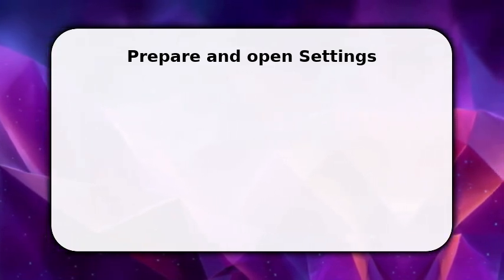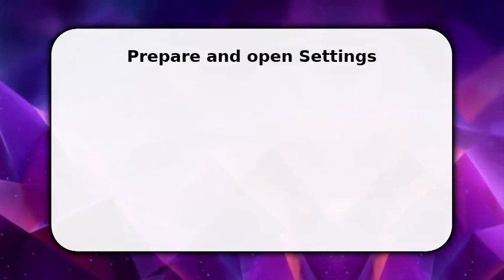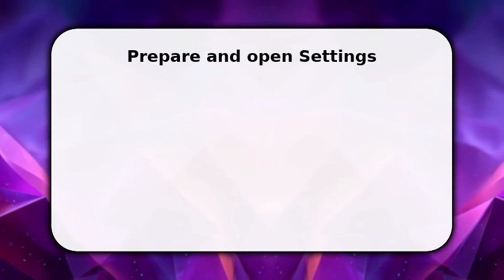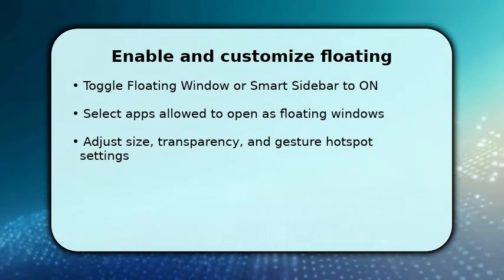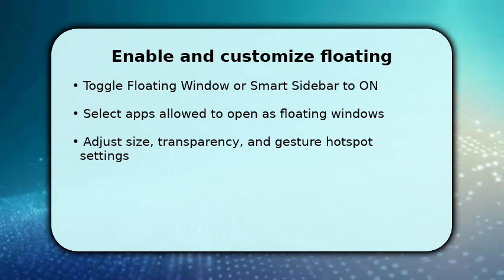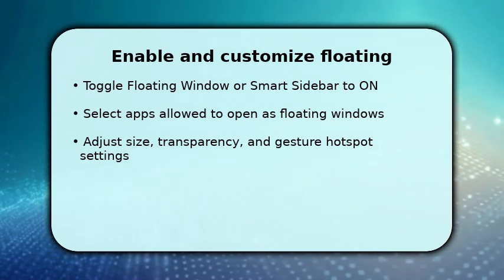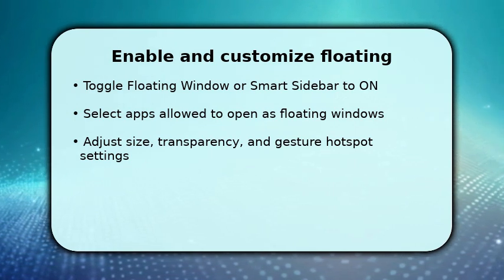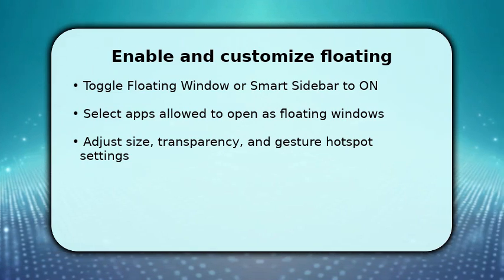How to Enable Floating Window in Vivo Y15s (only Way)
Discover the exclusive method to activate floating windows on your device using Vivo Y15S. This step-by-step guide is perfect for users seeking an immersive experience with customizable screen real estate.